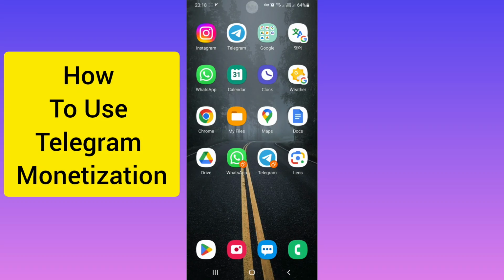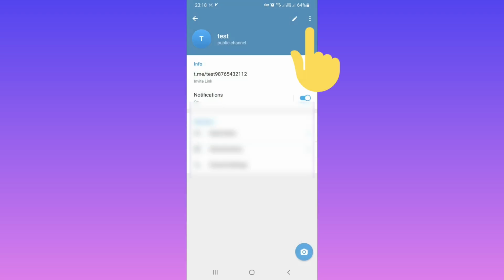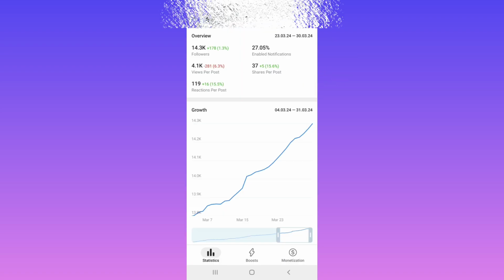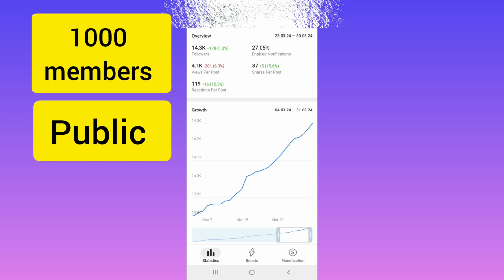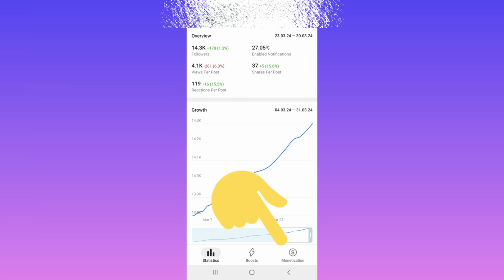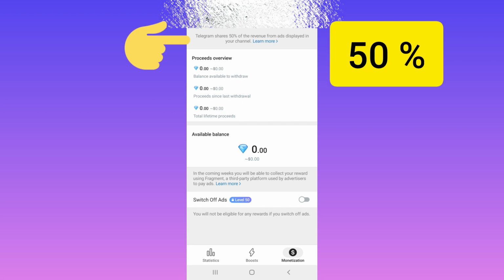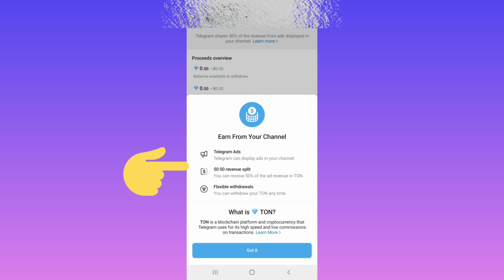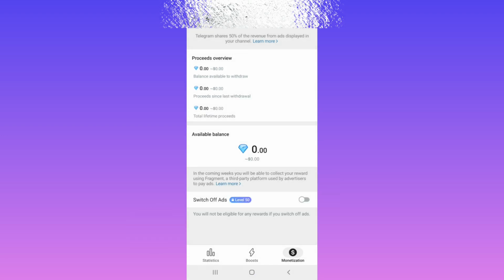How To Use Telegram Monetization in channel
in this video we learn How To Use Telegram Monetization channel and how to earn money from Telegram channel

Telegram started Sharing Revenue with Channel Owners.